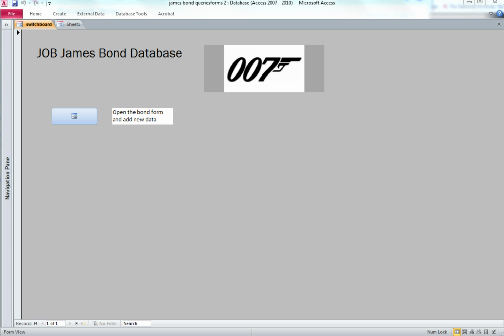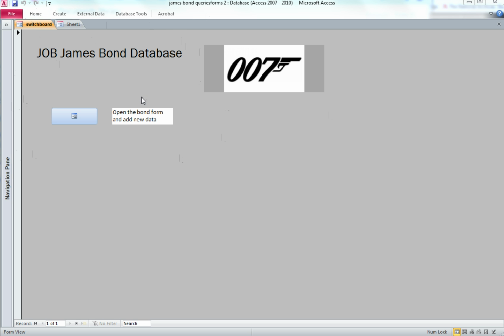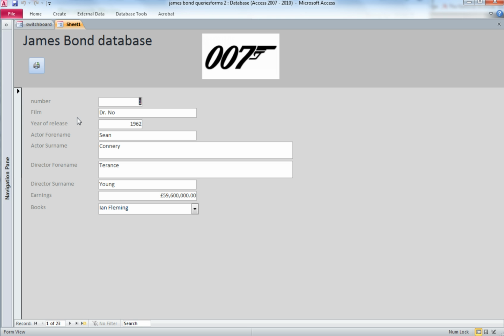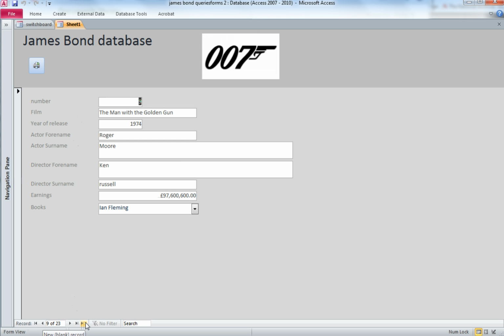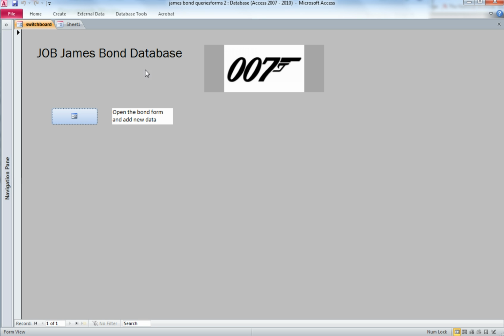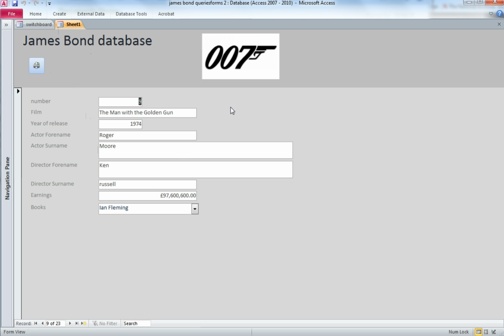real world example databases